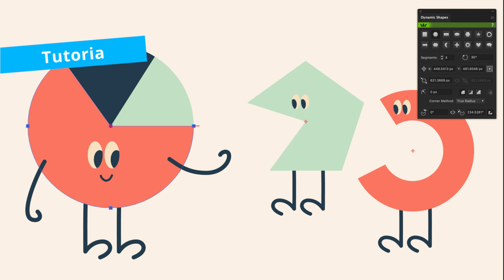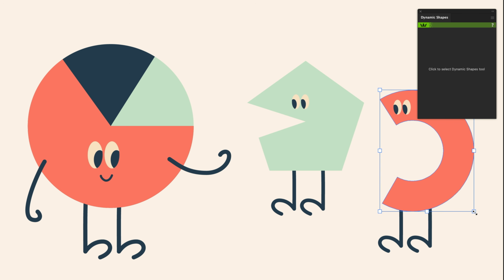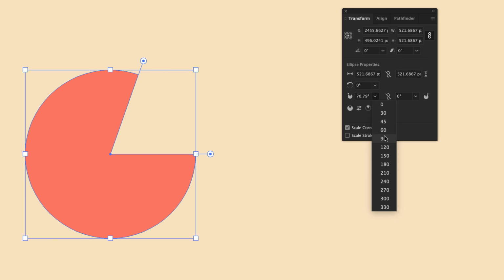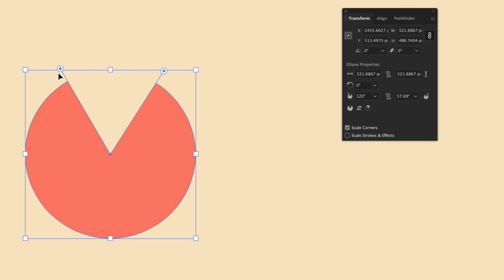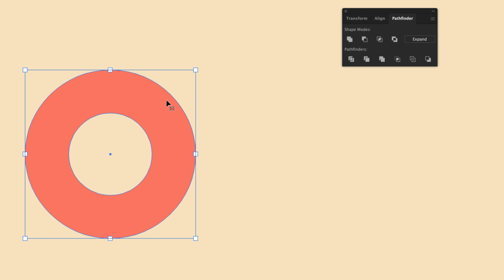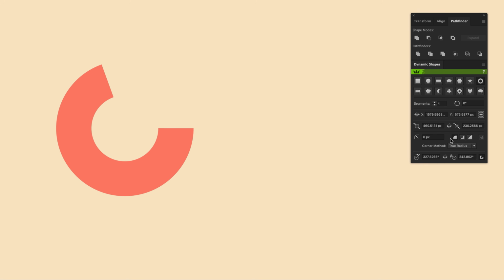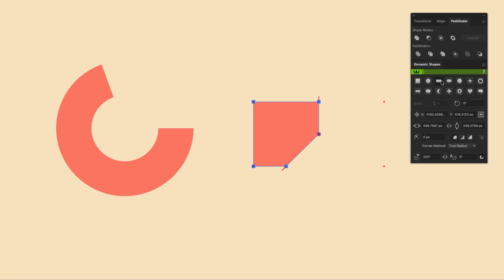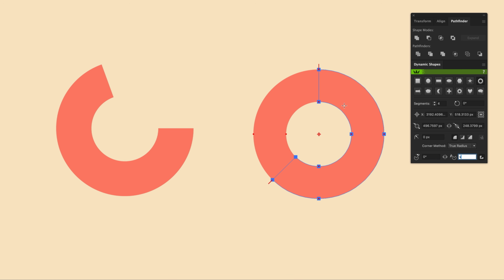How to make Pie Chart Segments in Illustrator (2 Easy Methods)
Creating pie charts, slices, or segments in Adobe Illustrator is easier than you might think — but there’s more than one way to do it.

In this quick tutorial, you’ll learn two simple methods for building pie segments in Illustrator.

First, we’ll use Illustrator’s built-in pie controls:
 • How the live slice annotation works
 • Where to enter exact pie angles
 • How to duplicate and reverse slices
 • How to create donut-style pie charts
 • The difference between destructive and non-destructive Pathfinder actions

Then we’ll look at an alternative method using DynamicShapes from Astute Graphics:
 • Creating pie slices with live geometry controls
 • Adjusting angles directly
 • Switching between circles, donuts, polygons and more
 • Duplicating and reversing segments instantly

If you regularly create charts, infographics, radial layouts, or segmented graphics, understanding both approaches will give you more flexibility and control.

DynamicShapes is part of the Astute Graphics plugin collection. You can find out more in our dedicated documentation